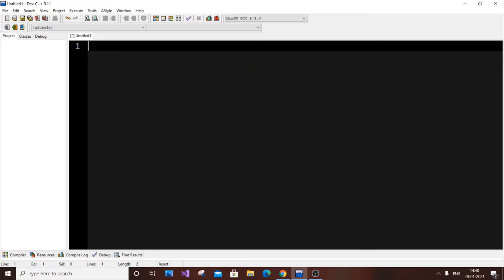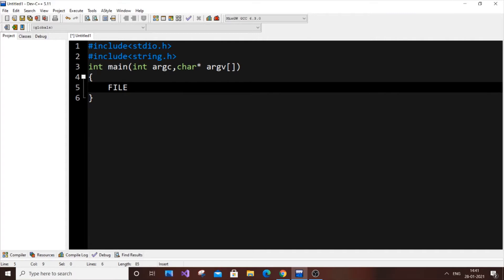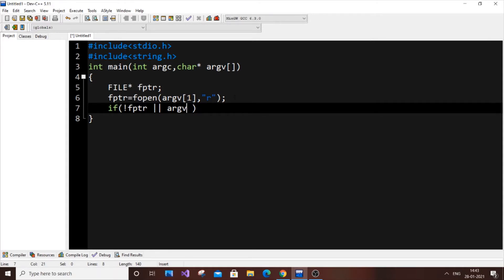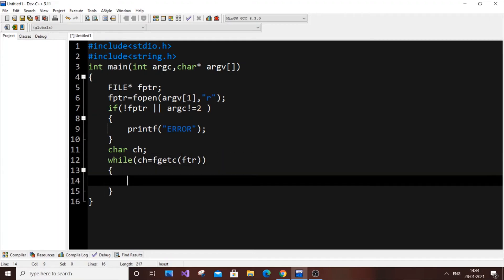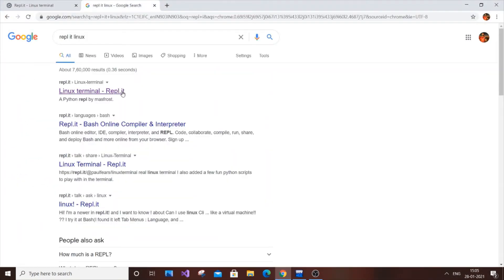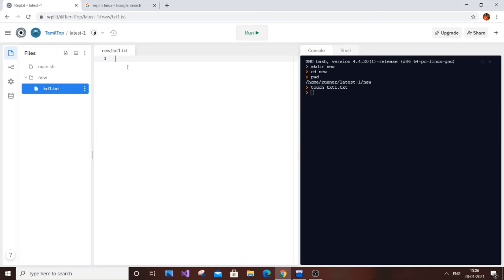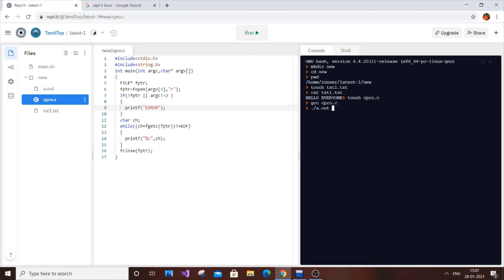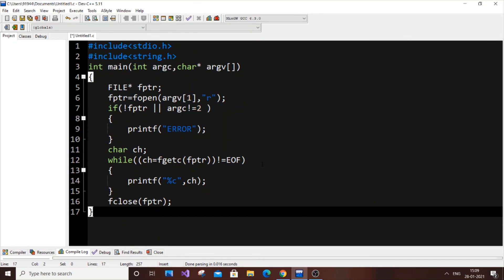Implement Cat linux command in C program | linux commands using C program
How to implement cat linux command using C programming language is shown in this video